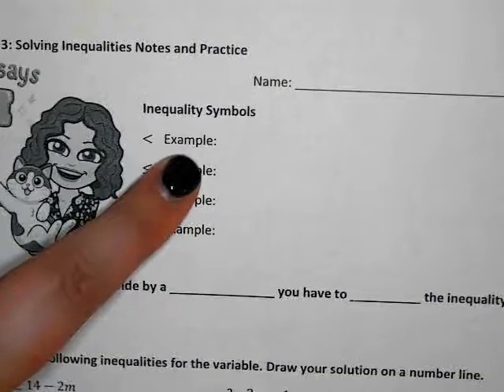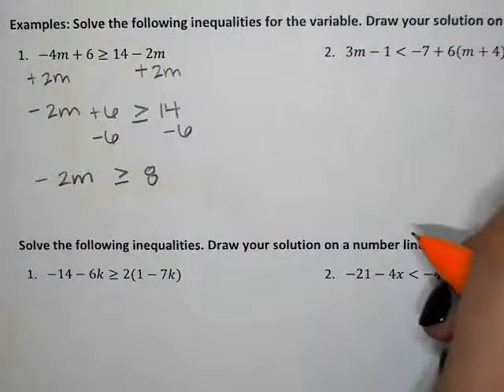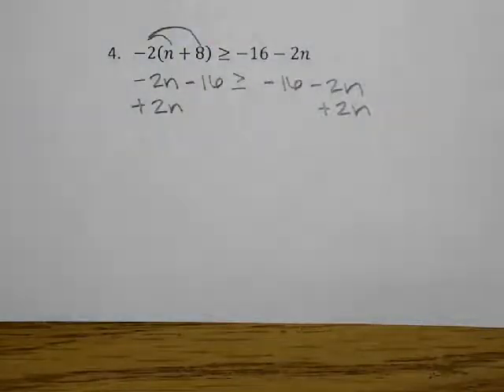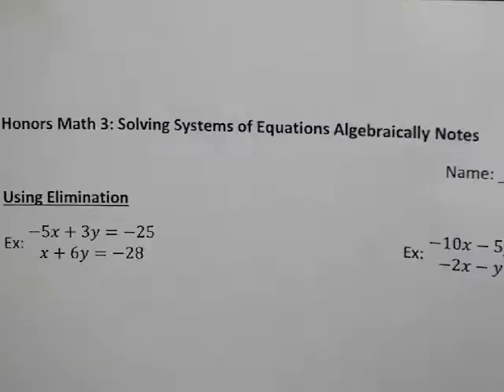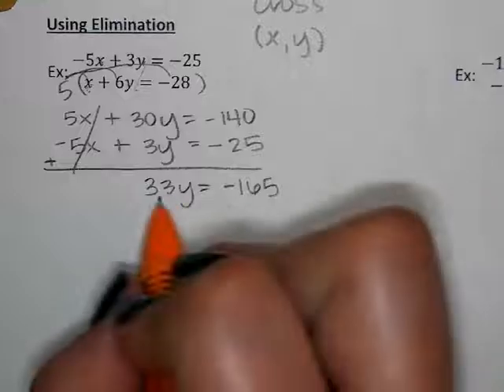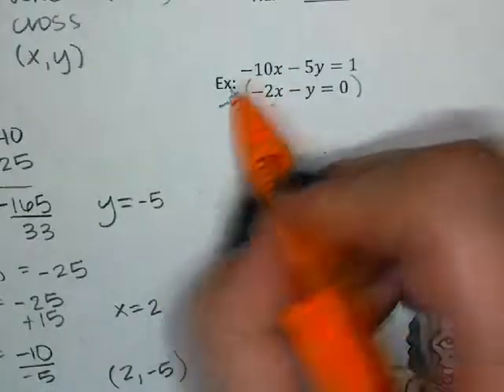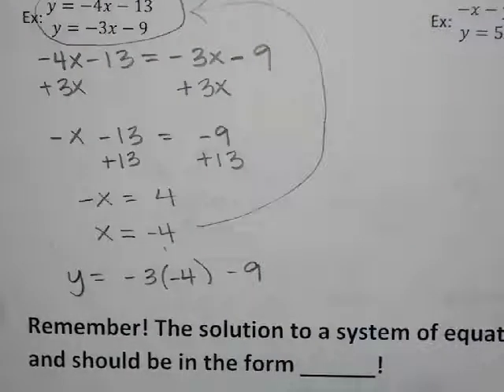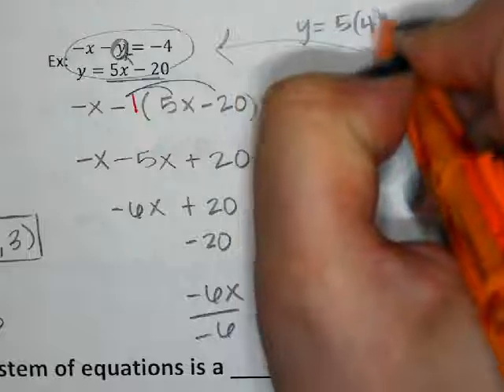Solving Inequalities and Systems of Equations Algebraically